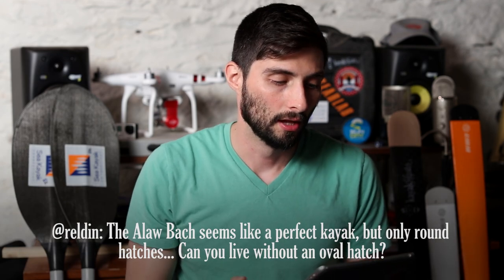Kayak Hipster - Weekly Kayaking Tips - Part 3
This week's questions:

00:10 @nomountainshere: So, where to store the paddle float and bilge pump. On the deck does not really appeal to me; gets in the way and can be lost. Any alternatives?

01:47 @reldin: The Alaw Bach seems like a perfect kayak, but only round hatches... Can you live without an oval hatch? Or what do you dislike about the Alaw?

03:20 @artistg: I need to replace my deck bungees, do you have a favorite online source?

04:03 @mattgn1: I've been kayaking pretty much my whole life but I'm just getting into photography. The only thing I have a problem with is taking a sharp picture when there are any sizable waves. Any hints? :)

04:43 @samkigyos: How did you come up with the name logo of kayakhipster? Also do you still have any kayakhipster stickers left??

05:57 @aaronfleishman: Asking even though I know the answer..."Some kayak 'experts' always talk poorly about box store Rec kayaks and say they are limiting. What am I missing out on? It floats and I can paddle it just fine." Have fun with this one!

To ask a question, shoot me a comment on my Instagram account

I hope these were helpful!

Cheers.